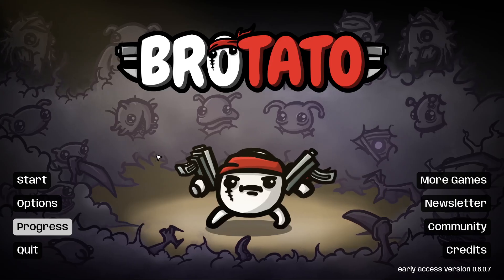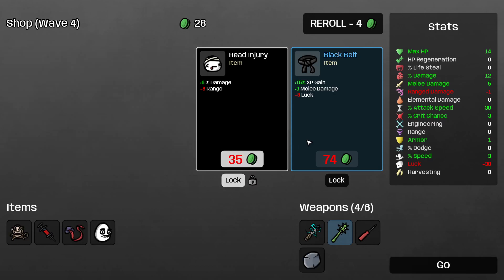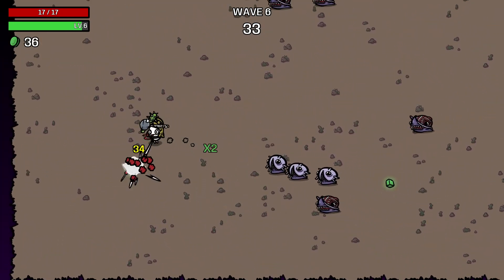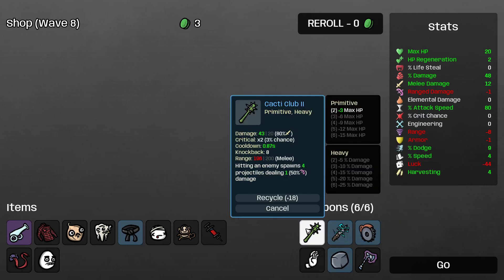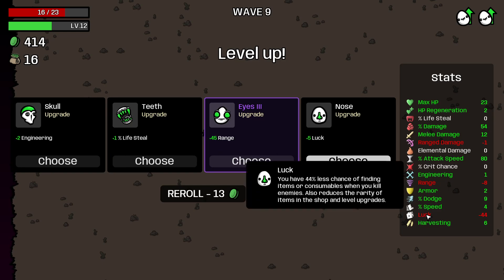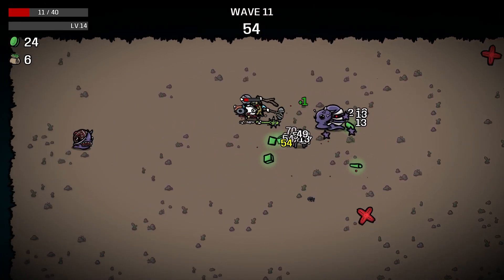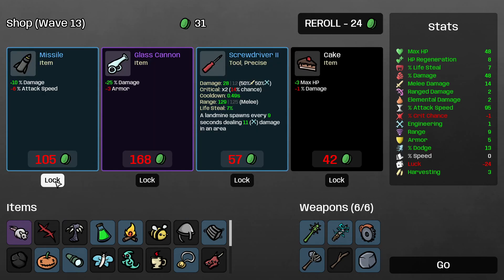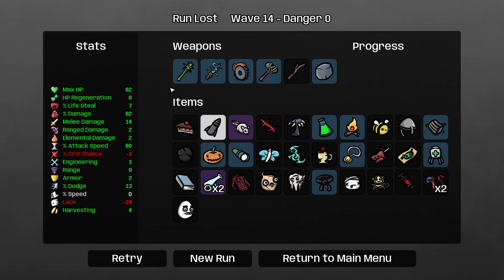Giving it another go! Buy what you see challenge - Brotato EP.13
Thank you watching, remember to like, sub and comment.

Instagram and Tiktok: EnginesTheStone